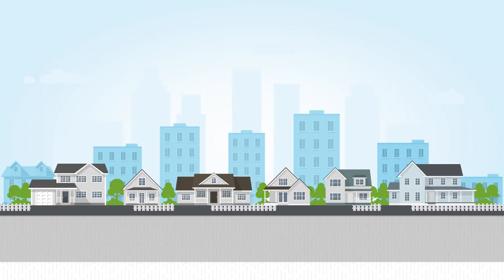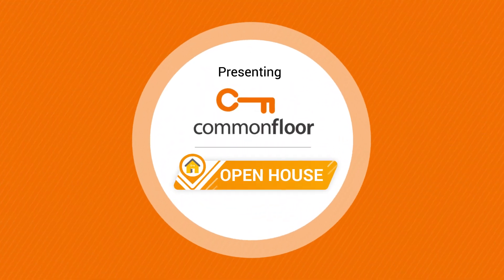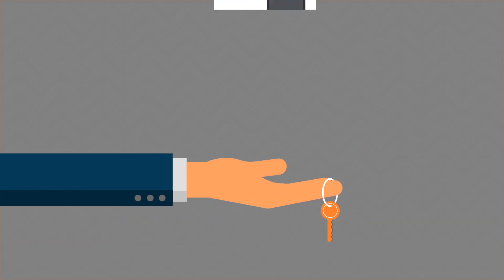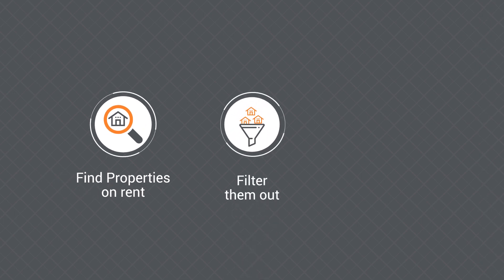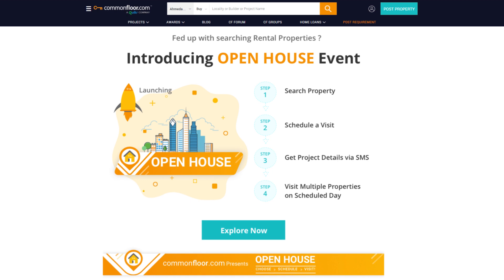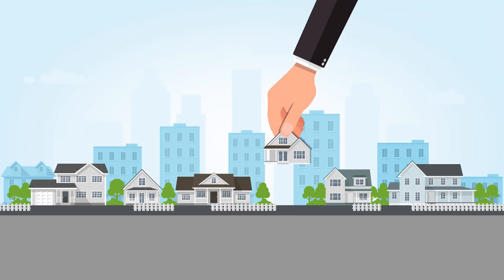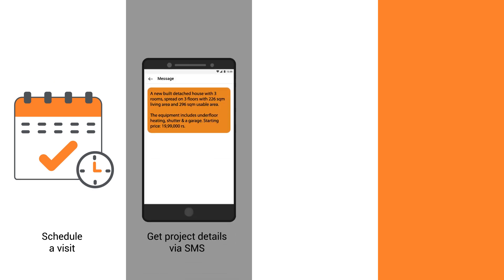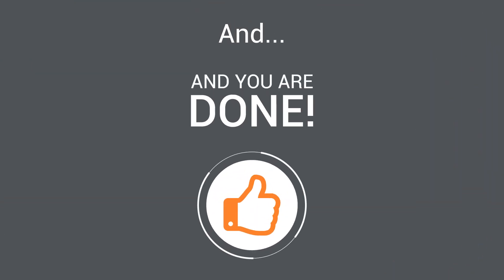CommonFloor OpenHouse Introduction